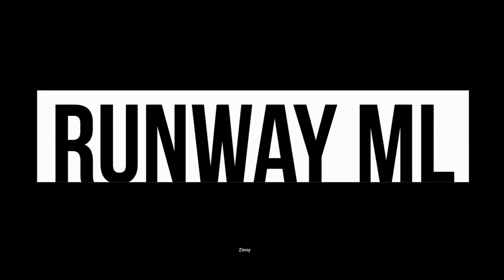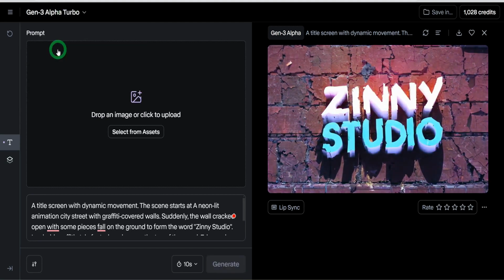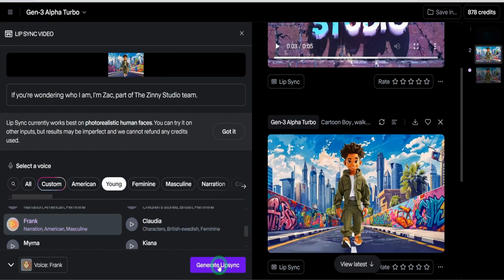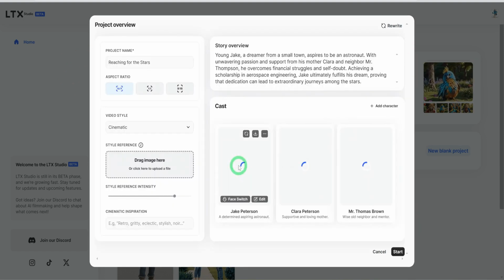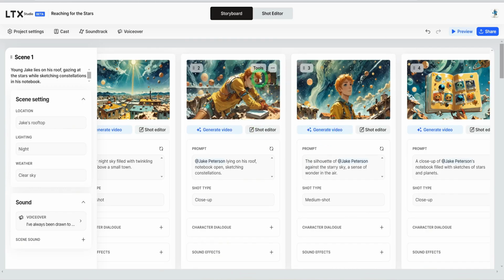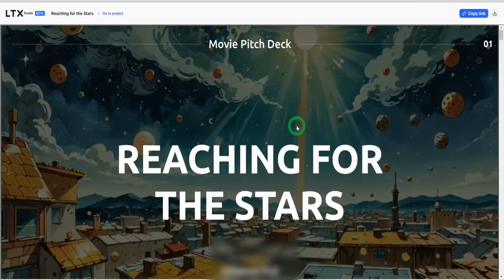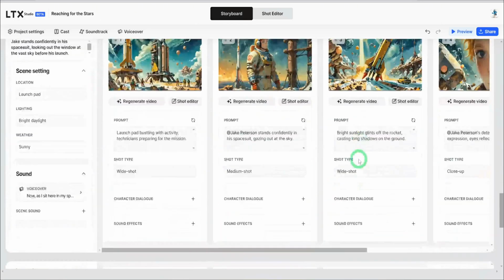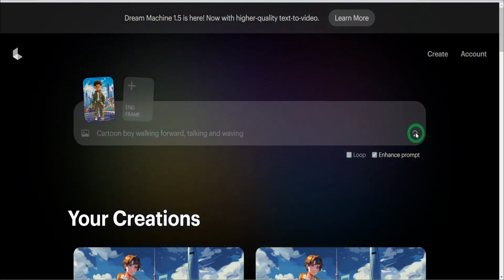BEST AI Video Generator App for Creating Viral Faceless Videos| content creator for beginners| Money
Thank you for listening and watching.